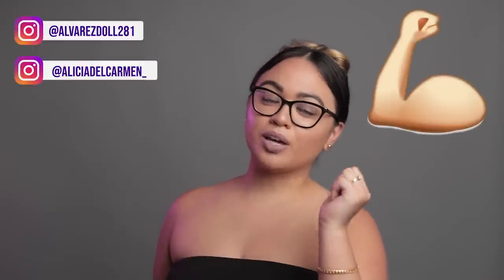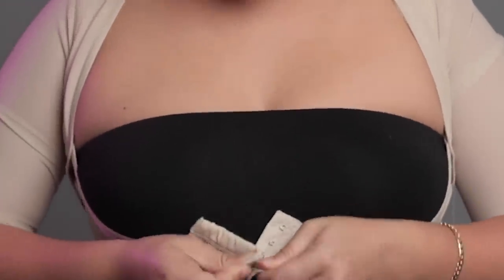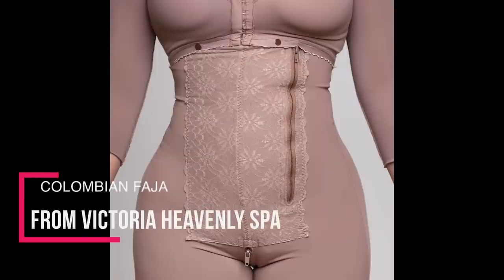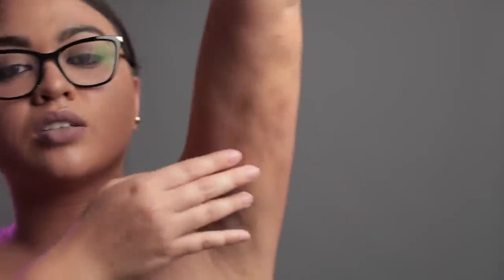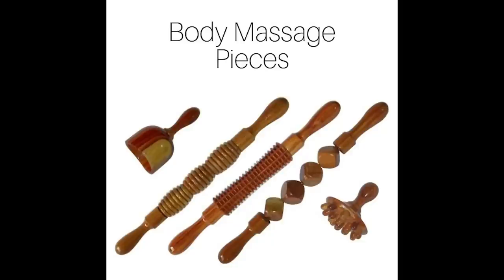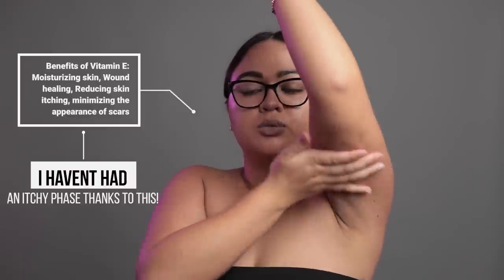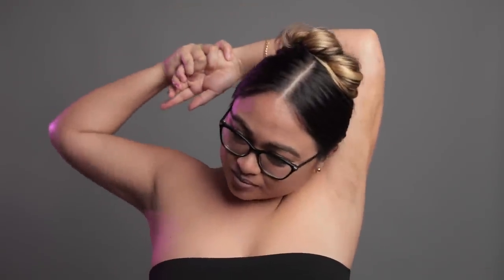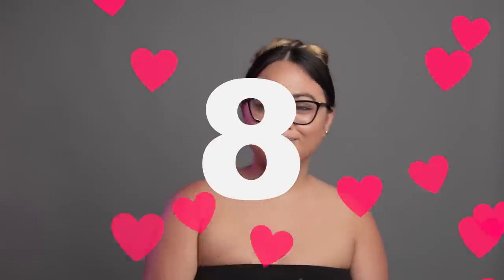ARM LIPO 6 week update | Surgery Vlog | BBL surgery vlog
Hey YouTube family! Im here to update y'all on my arm lipo at 6 weeks.  I recorded this two weeks ago but couldn't post it since i was busy! I will try to drop these videos weekly, if possible (: Ive been getting several messages in regards to my updates, Thanks for your patience! I came up with a few tips and a helpful home remedy for itchiness and something to help with scars for lipo! Hope this helps you guys!!!

🛍 BBL SUPPLY LIST BELOW  🛒

📍PREPPING BEFORE SURGERY (2 MONTHS
PRIOR)

☐ B12 Gummies
☐ Ensure drinks

☐ Folic Acid
☐ Vitamin C Gummies

📍POST OP SUPPLIES (AFTER SURGERY)
🔺The following will be what you will WEAR with your FAJA
☐ Lipo Foams (NEED because they will get BLOODY)
☐ Lipo Foam Compression Ab Board (NEED for abdominal compression)
☐ Lumbar molder (NEED this to help with fluid retention in your back)
☐ Compression socks (the ones you get will get BLOODY, I bought a 3pk
and changed it EVERY day)
☐ Compression arm shaper (ONLY if you get ARM LIPO)
☐ If you get ARM LIPO get EXTRA FOAMS and refer to my video to help with putting the foam inside

☐ Chin Faja (If you get chin lipo, DON’T SKIP ON THIS)
☐ Tank tops (Wear these underneath your faja to give you a barrier in
between)
☐ Female Urinal (definitely helped me out since you’re unable to SIT!!)
☐ Chux Pads (NEED, we used these like CRAZY!!)

how Stixx changed my pads on my BBL RIGHT after SX.

☐ BBL pillow (since you cant sit DIRECTLY on your butt, I used this to drive)
☐ BBL bed (NEED THIS to
sleep comfortably!!!)
☐ Women’s Depends Diaper (NEED SEVERAL OF THESE!! It will be bloody the
first few days. You wear these on TOP of your faja)
☐ Poise pads (these go inside your faja to help with the fluid seeping out on
 your faja and some compression.
☐ Medical gloves (helps reduce the chance of infection for the person taking
care of you)
☐ Alcohol pads (clean your incisions)

☐ Lysol wipes (disinfect the area you’re recovering at thoroughly)

LIFE AFTER SURGERY – MAINTAIN YOUR RESULTS

☐ Personal wood therapy
☐ Hot and cold massager
☐ Lipo roller
☐ More wood therapy items but has the one to help sculpt your waist

BBL accessories

Back Board for best results
Sock to for post-op
Post-op bathroom help

Camera gear we use to vlog

Best Vlog Camera
Everyday tripod
Mic for best audio